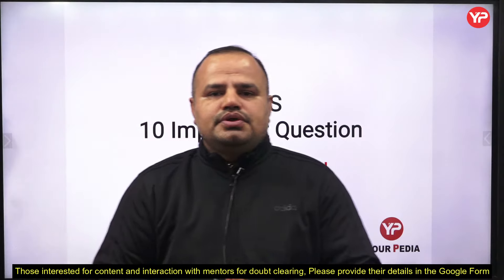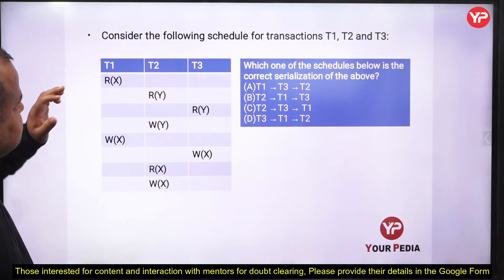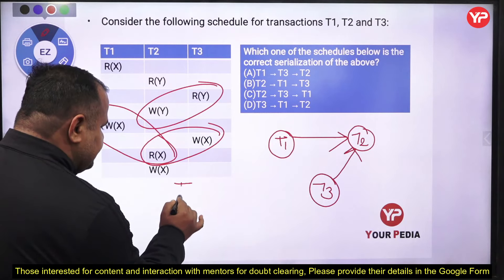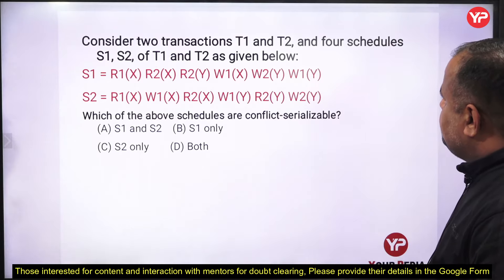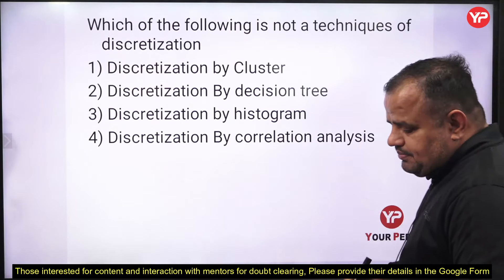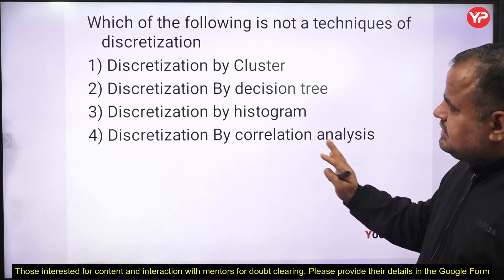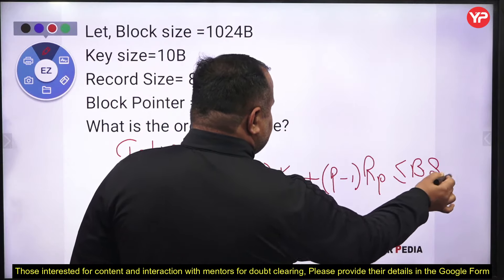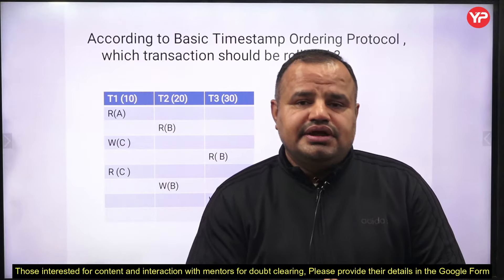GATE DA 2024 DBMS & Warehouse (Lec-3) Best 10 questions live session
GATE DA paper decoded via Machine Learning & Artificial Intelligence Books for written exam preparation by YourPedia publications | This book includes Theory & 250+ Questions for practice with detailed explanations.